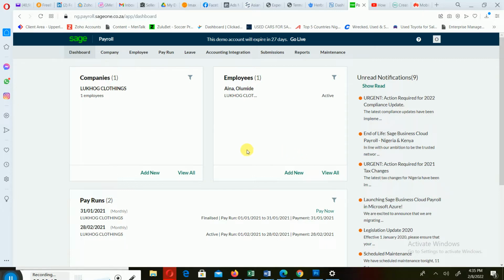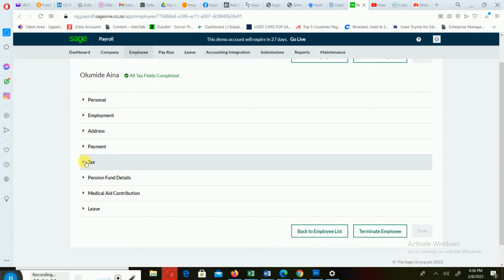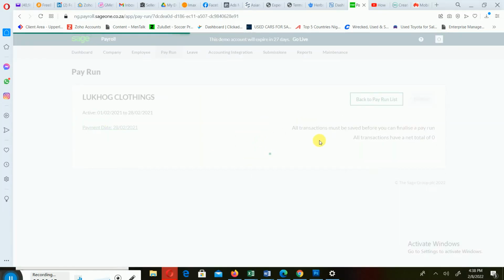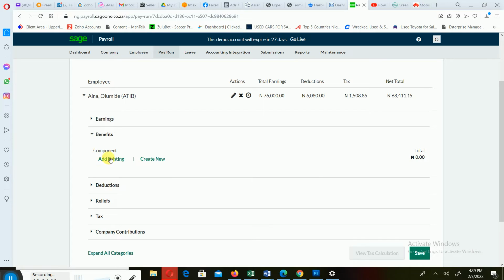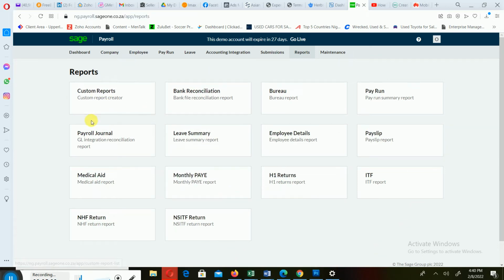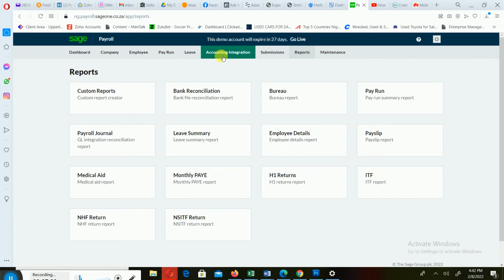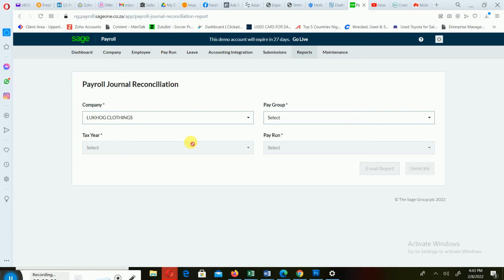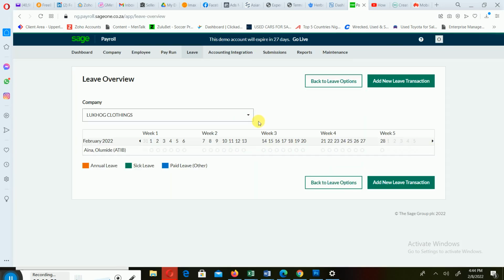Short Demo on Sageone payroll